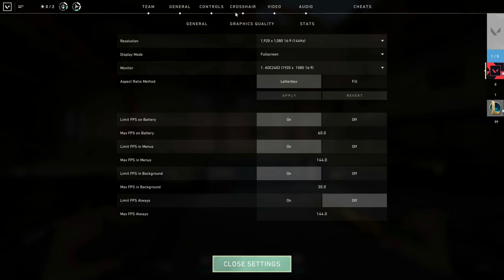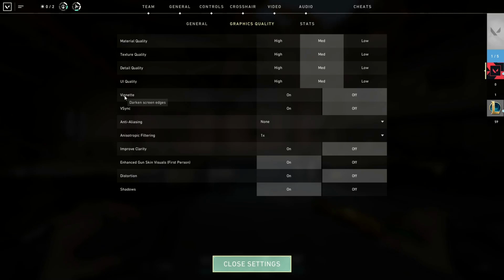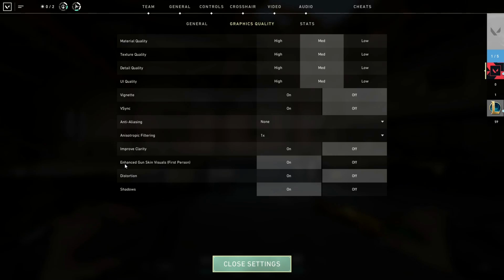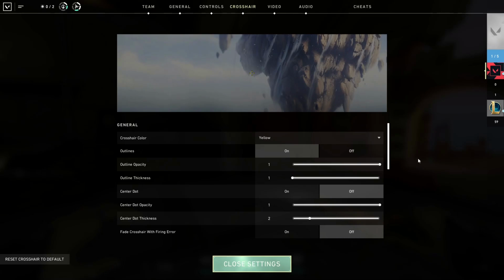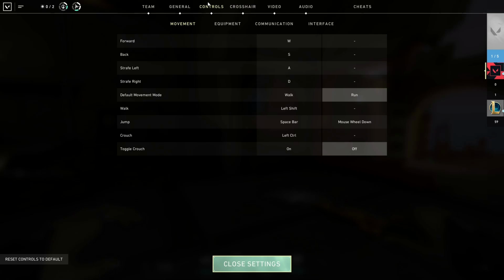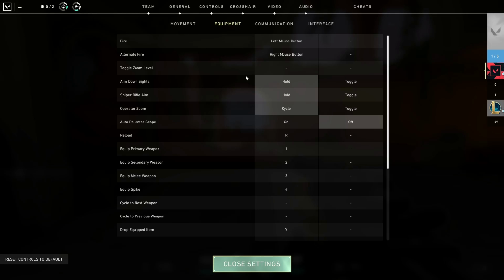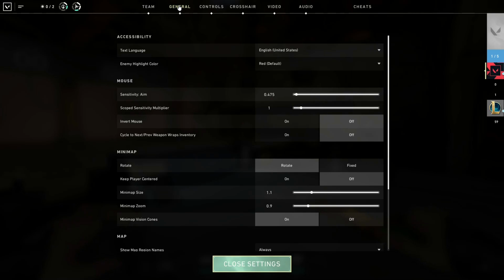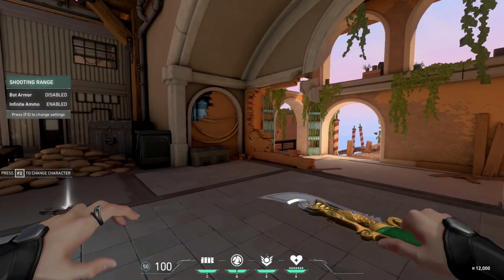VALORANT | Best Settings for Competitive Play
Best settings in Valorant for competitive play.